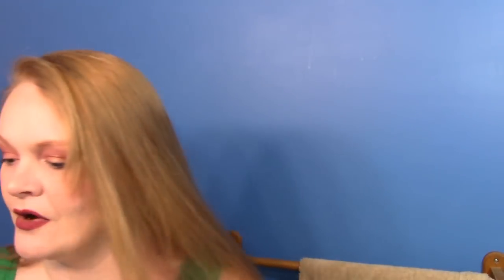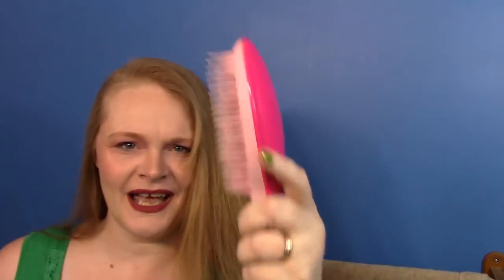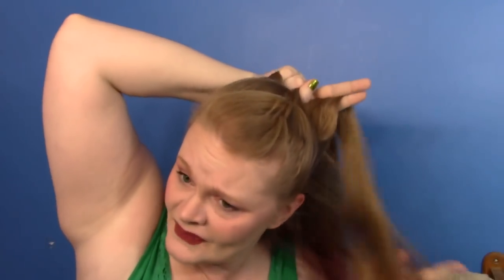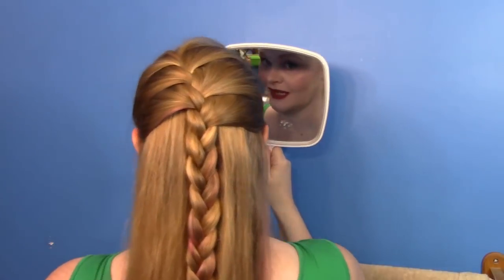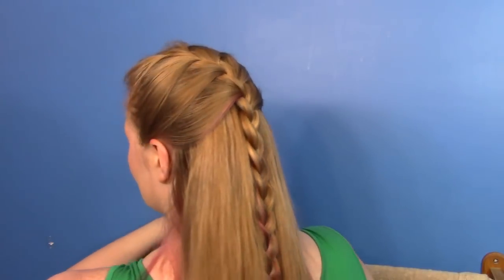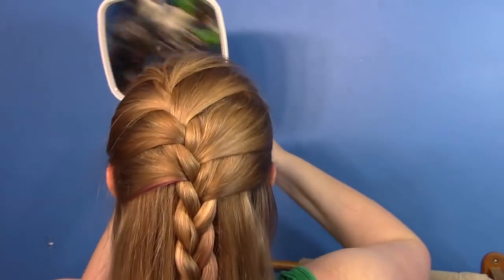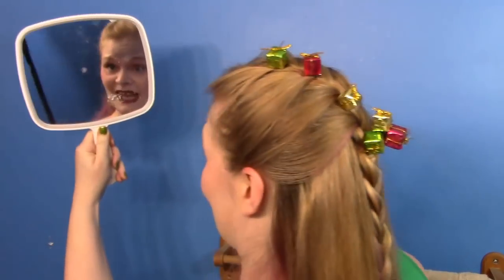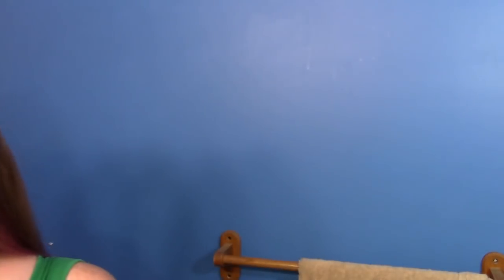Diagonal French Half-Up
Easy one today, dolls. This makes a nice half-up for classy (klassy?) decorations for the holiday season.